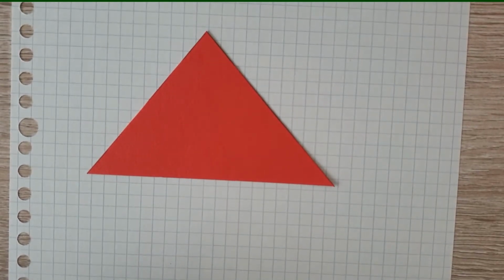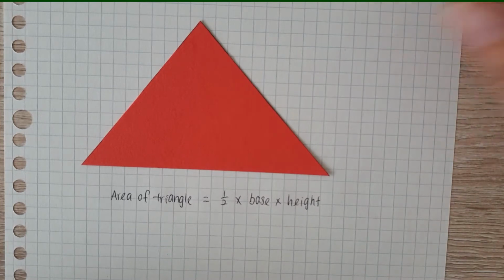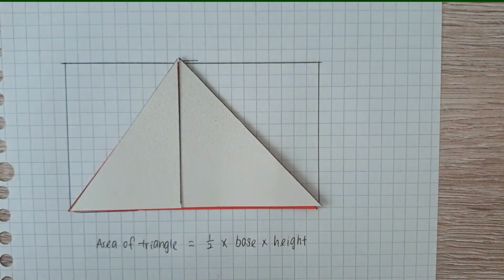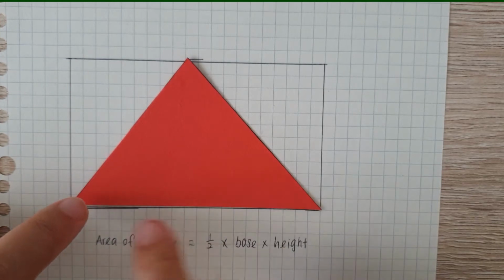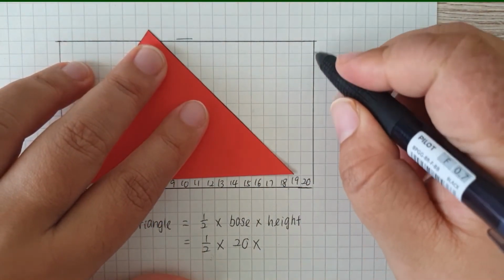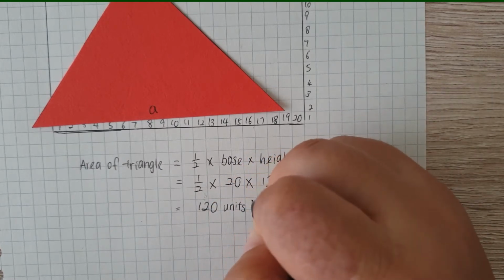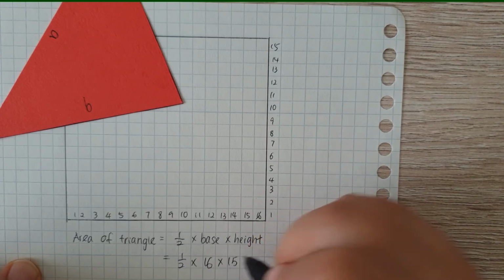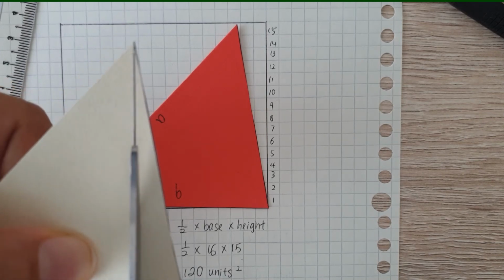area of acute triangle